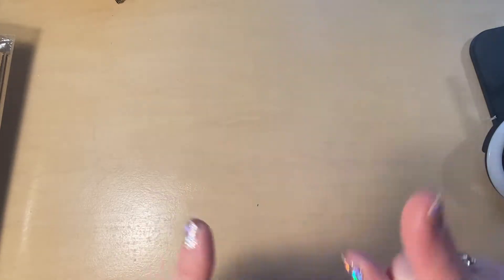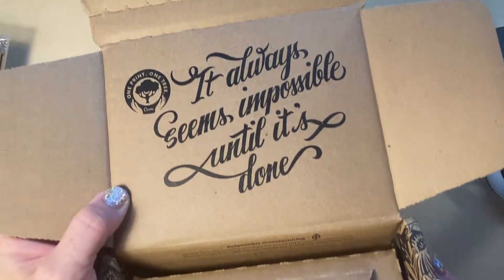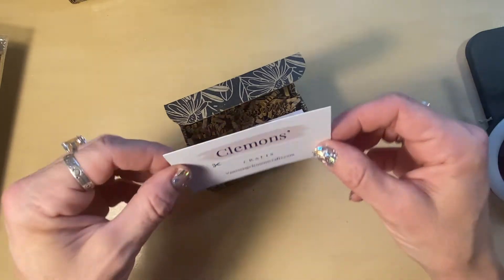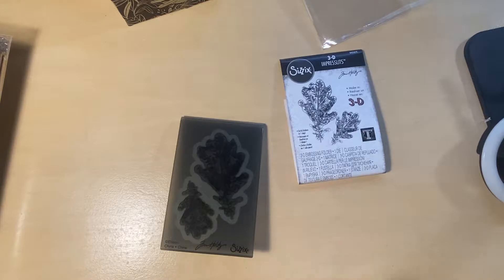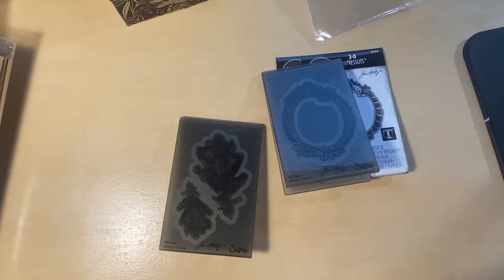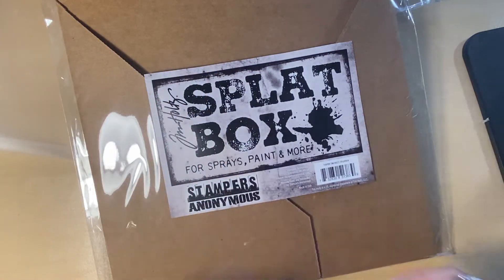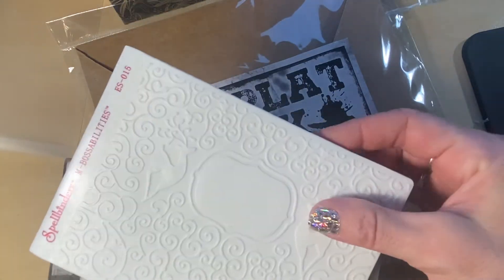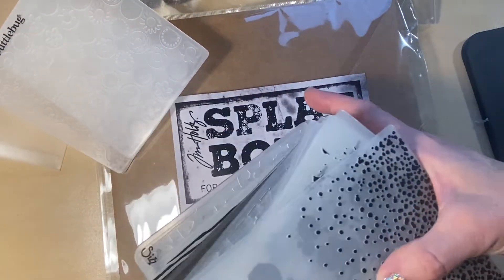Welcome New Subscribers & Quick Update!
Hello! I wanted to film a quick update and a VERY GRATEFUL greeting to all my new subscribers!

Embossing videos will be coming up (I destroyed my Sizzix platform so….)!!

Subscribers are also eligible for the monthly craft bundle drawing on the first of each month at 8 PM EST LIVE on my Facebook

See you all soon as I receive my new platform or at least locate the parts of my old one! HA!!